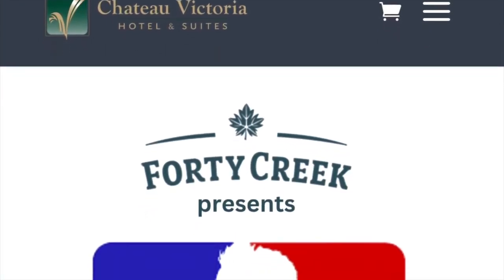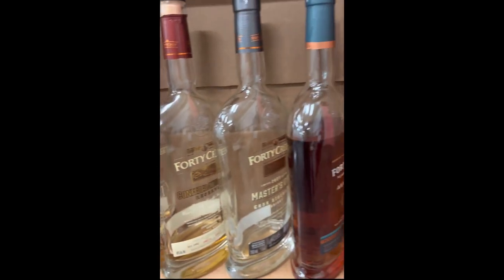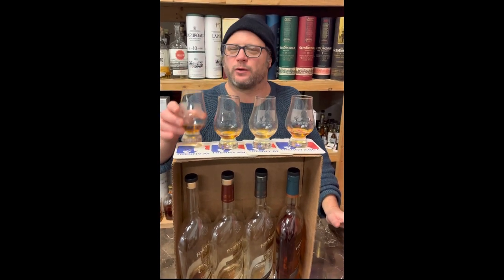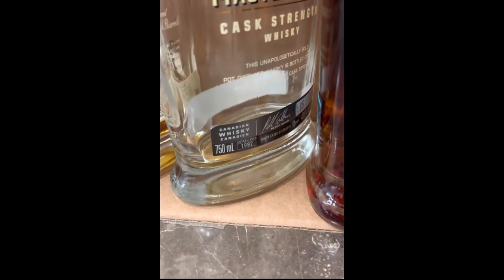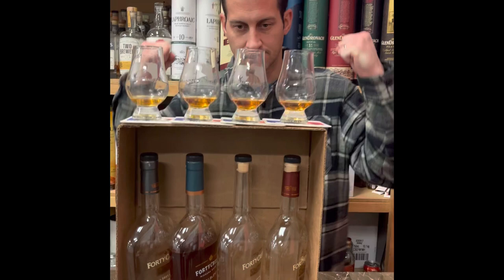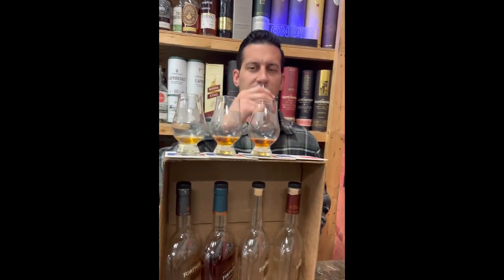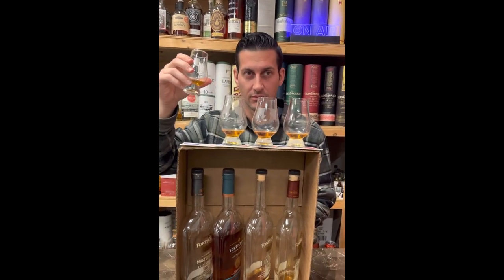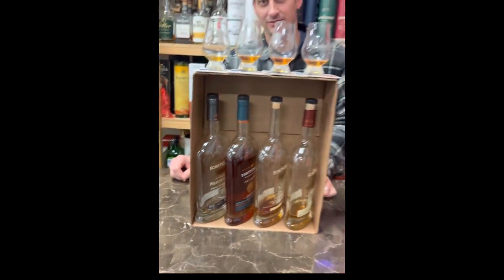WHAT'S THE BEST FORTY CREEK WHISKY?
Blind Tasting - What's the Best Forty Creek Canadian Whisky? In this episode we blind taste and review Forty Creek Unity Forty Creek Confederation Oak Forty Creek Masters Cut and Forty Creek Art of the Blend we tell you which is best and which you should buy